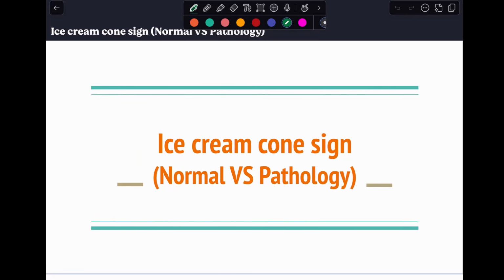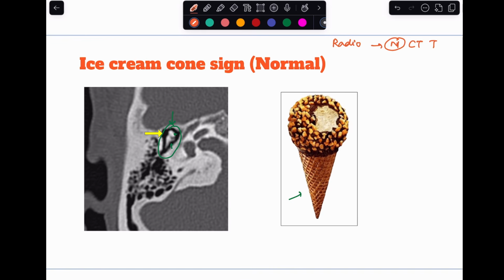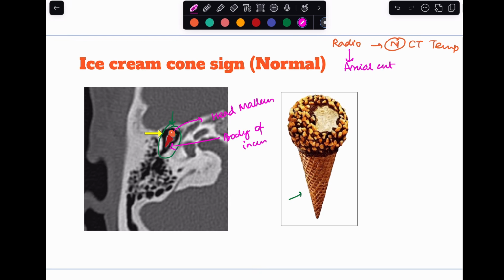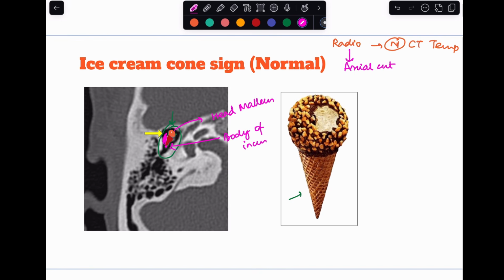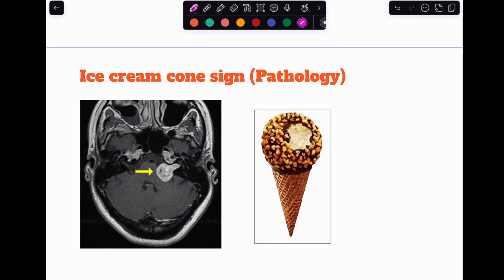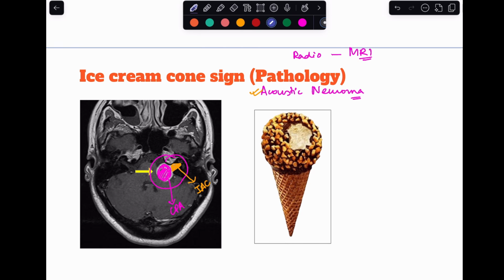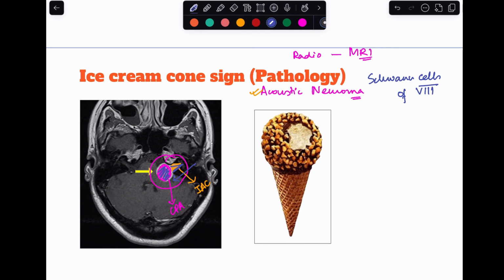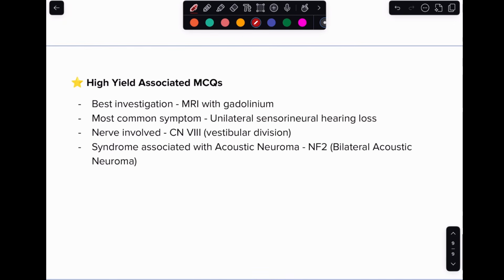Ice Cream Cone Sign in ENT | Normal Middle ear anatomy VS Acoustic Neuroma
In this video, we’ll learn about the Ice Cream Cone Sign in ENT. This is perfect for medical students and ENT residents.

🔍📚 What you'll learn:

The Ice Cream Cone sign is a classic and high yield ENT radiology concept that can represent two completely different findings depending on the context - normal middle ear anatomy or pathology in acoustic neuroma.

In this video, I clearly compare the Ice Cream Cone sign in a normal ear with the Ice Cream Cone sign seen in Vestibular Schwannoma, so you never confuse the two in exams or viva.

- Ice cream cone sign in CT Temporal Bone seen in Normal Middle ear anatomy
- Ice cream cone sign in MRI Temporal Bone seen in Vestibular Schwannoma / Acoustic Neuroma

Chapters:

0:00 Start
0:39 Ice cream cone sign - Normal Ear
3:18 Ice cream cone sign - Vestibular Schwannoma